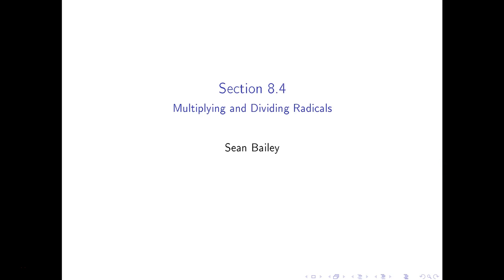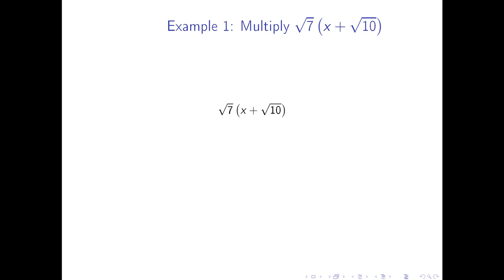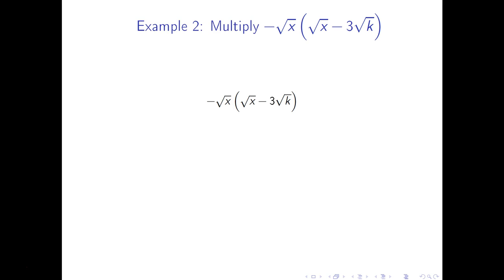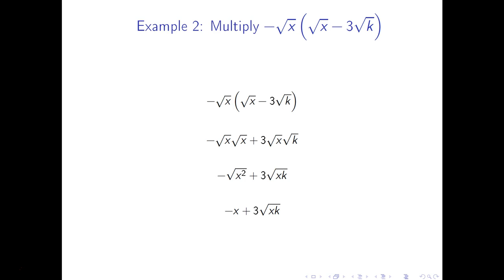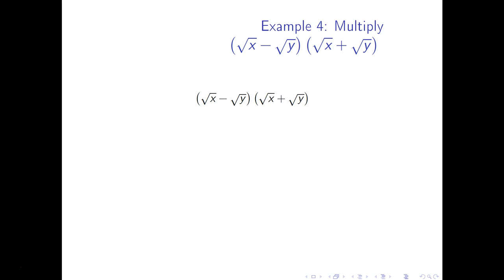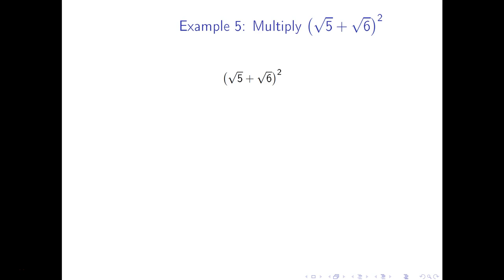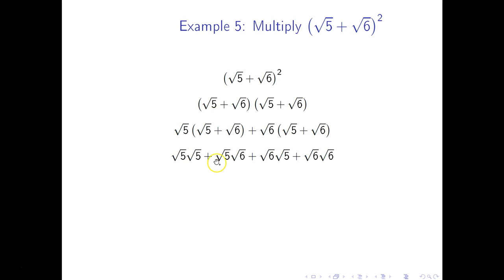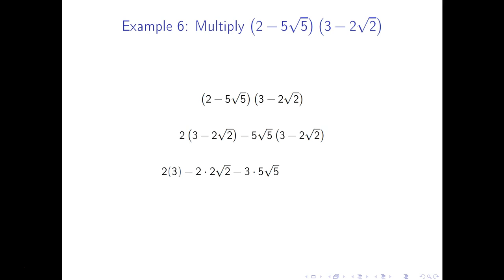8.4a Video Lecture MAT101 SU17